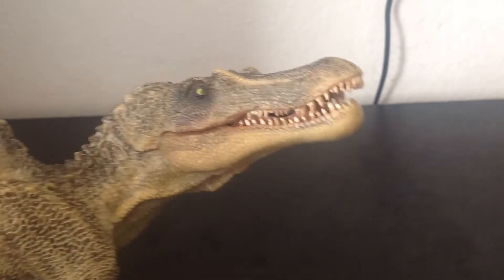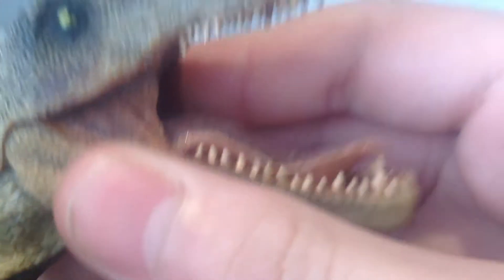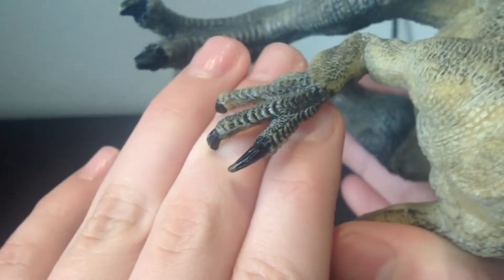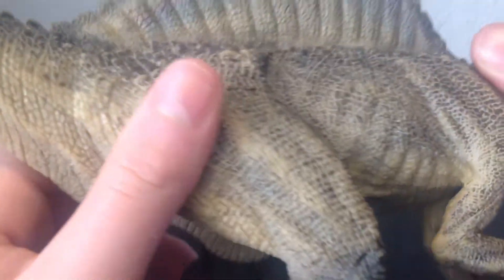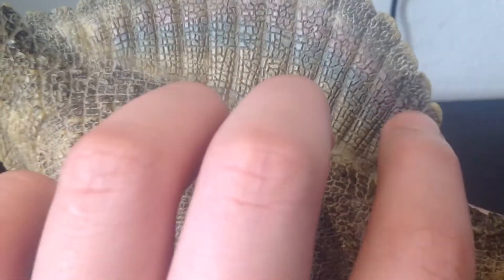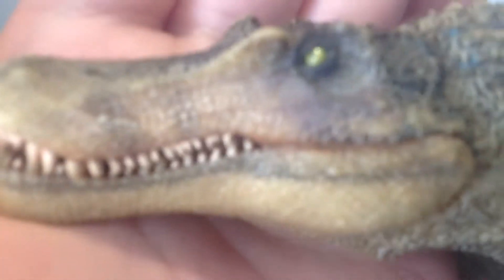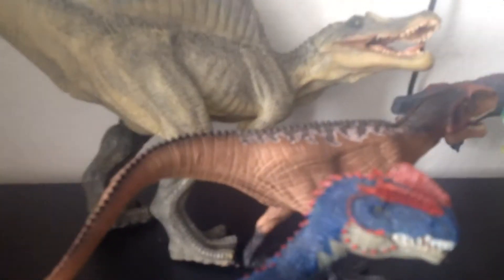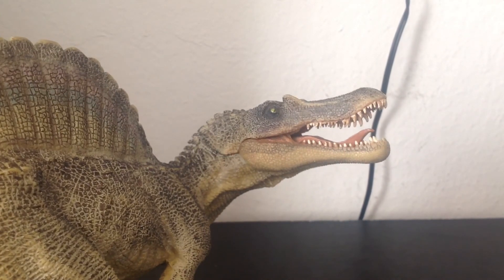Meso-Review #1 Papo 2007 Spinosaurus (13+)